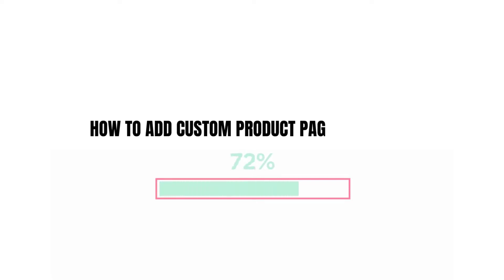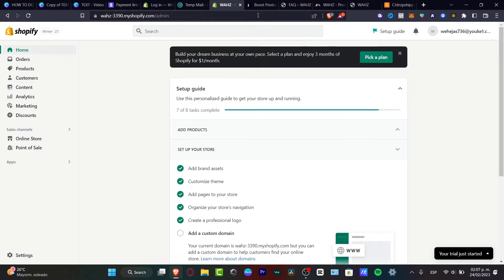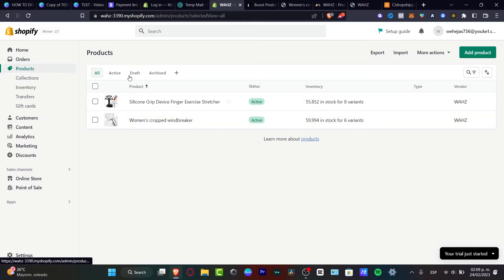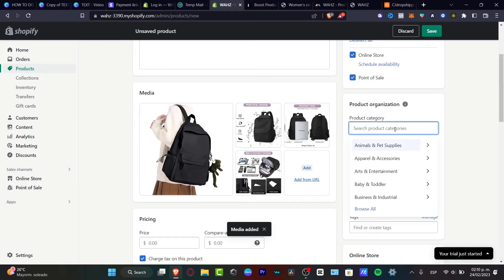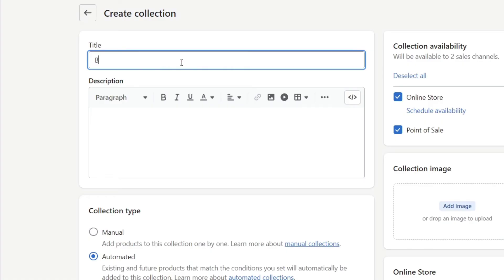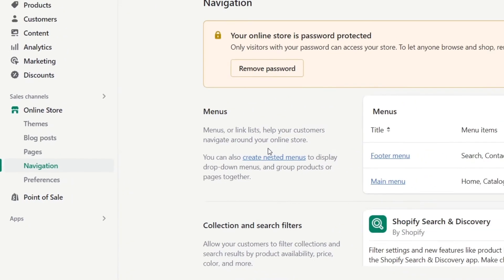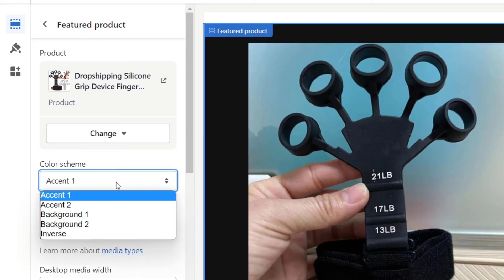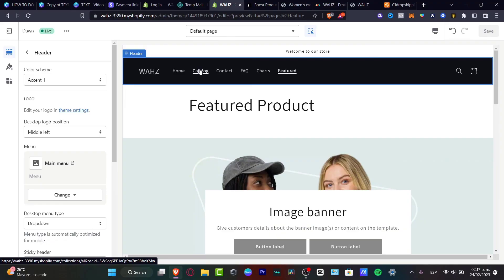How To Add Custom Product Pages in Shopify (2026) Tutorial For Beginners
Adding custom product pages in Shopify is a great way to optimize your store for a better customer experience. To begin, navigate to the product page template in the Shopify Theme Editor. From here, you can make modifications to the product page layout and add custom content such as images, videos, and descriptions.

You can also choose from a selection of product page templates and customize them to fit your store's branding. Additionally, Shopify allows you to add custom scripts and tracking codes to the product page for advanced customization. Finally, preview any changes to make sure everything looks good before hitting the save button. With these easy steps, you can create custom product pages in Shopify and add a unique touch to your store.